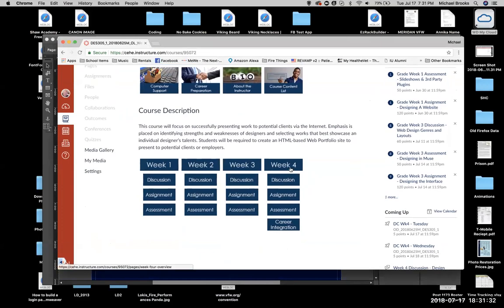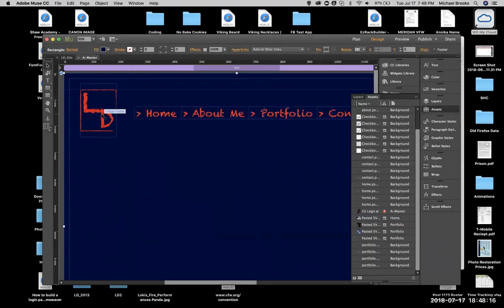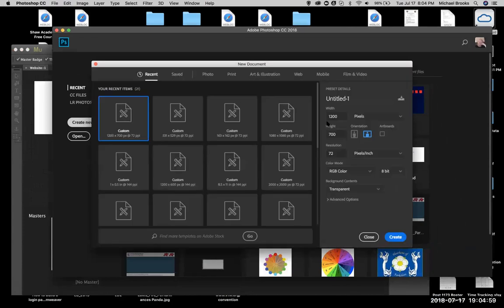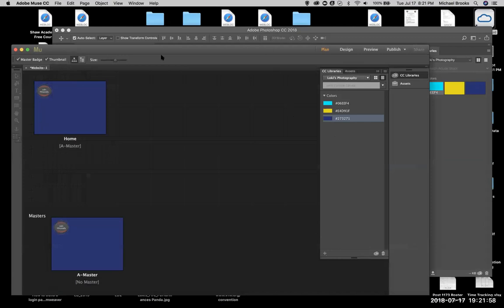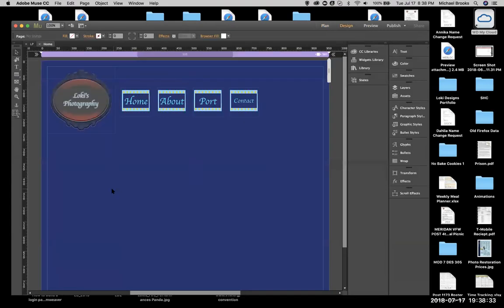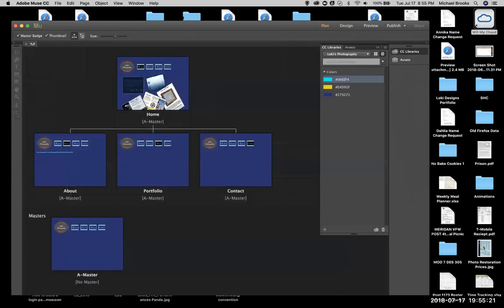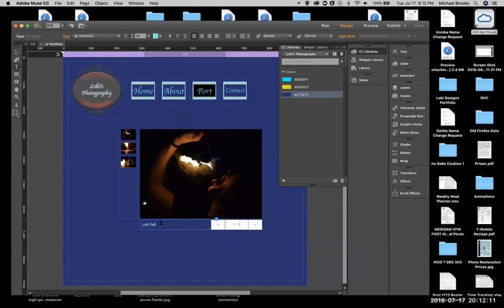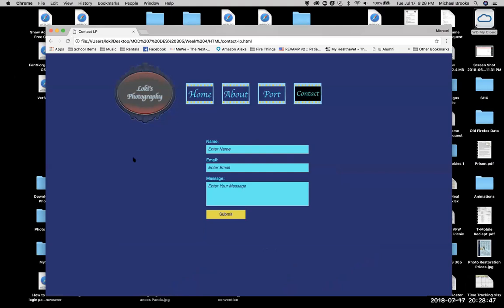Week 4 DES305 MOD7 Tuesday 2018